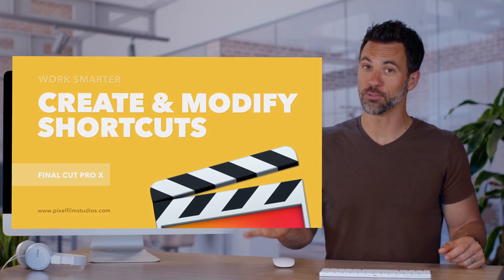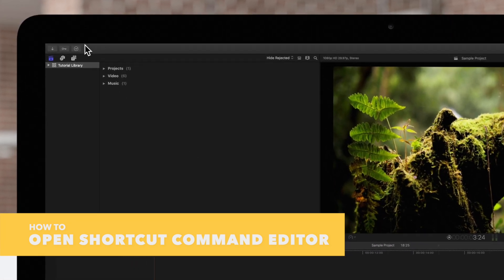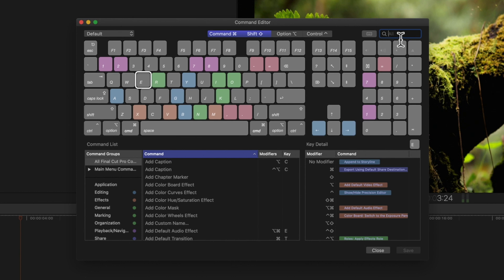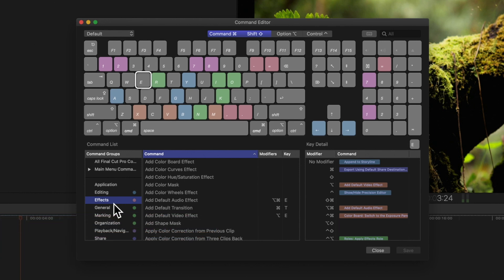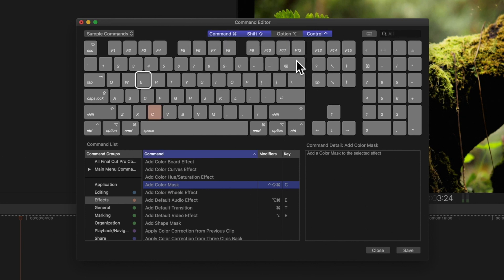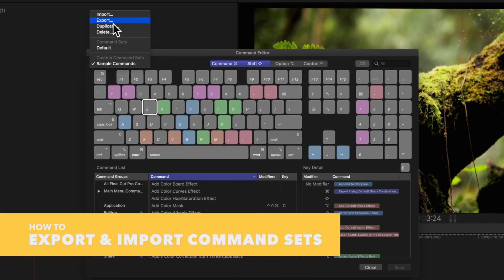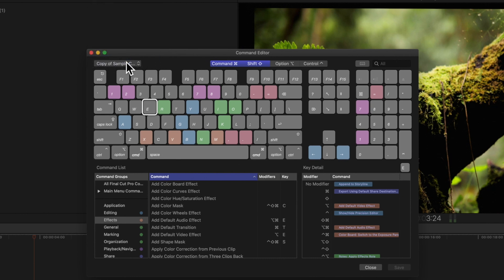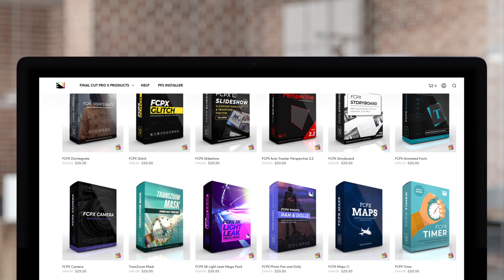How to Create & Modify Shortcuts in Final Cut Pro X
Shortcuts let you quickly execute commands making your editing workflow much more efficient. Better yet, you can easily customize your keyboard shortcuts using the Command Editor. In this video, we'll take a look at how to modify existing shortcuts or create your own custom shortcuts.